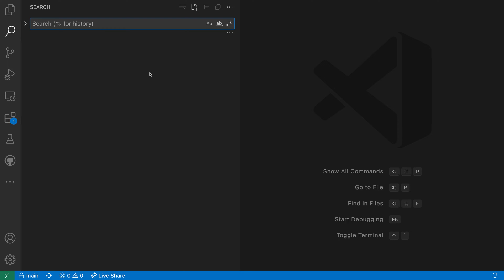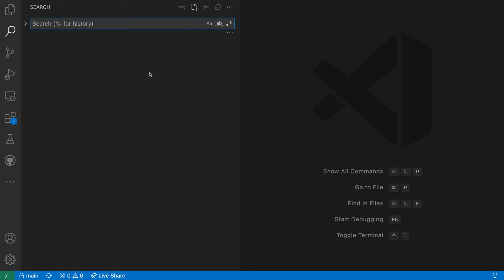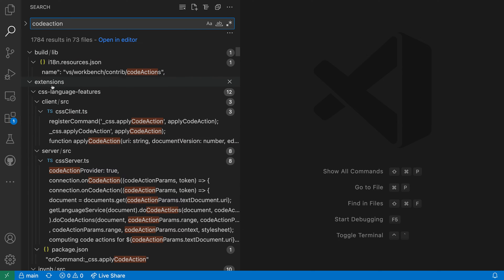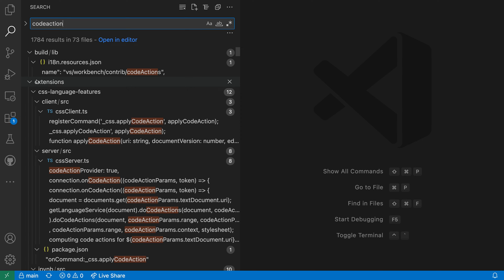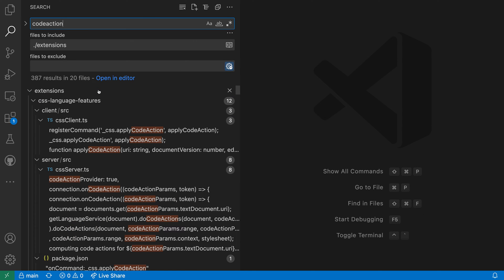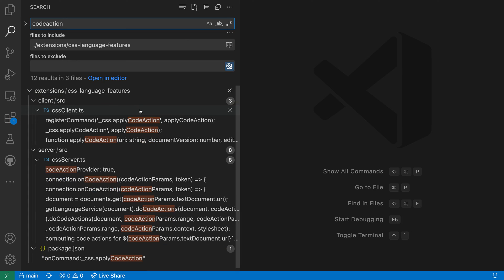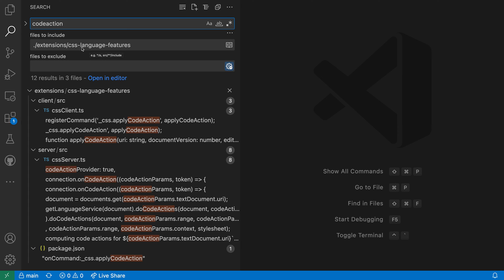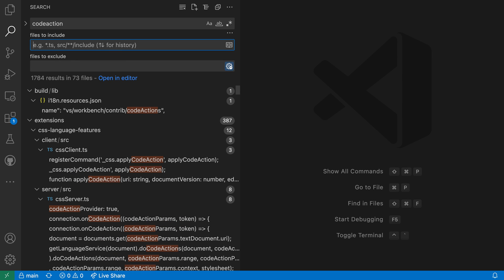VS Code tips — Search only in a specific folder using Restrict Search to Folder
When searching through the workspace in VS Code, you can quickly scope the search to a specific folder by right clicking on a folder in the search results and selecting "Restrict Search to Folder". Now only search results in that folder will be shown

To start searching the entire workspace again, simply clear the "Files to include" section of the search controls